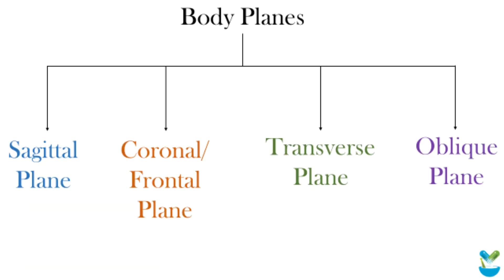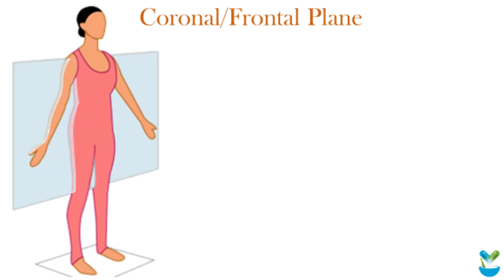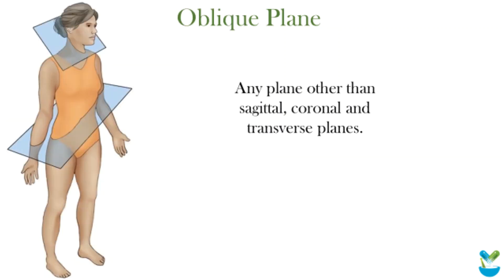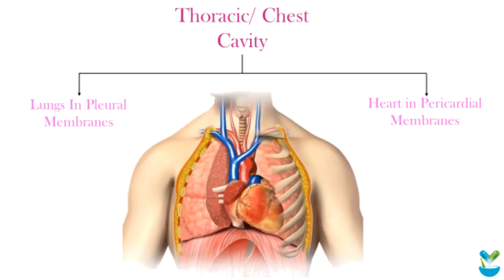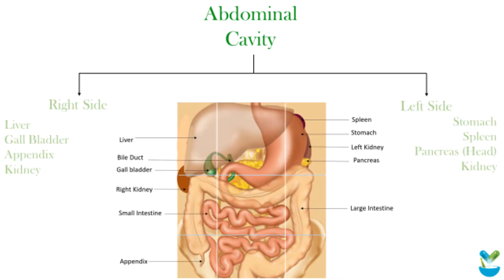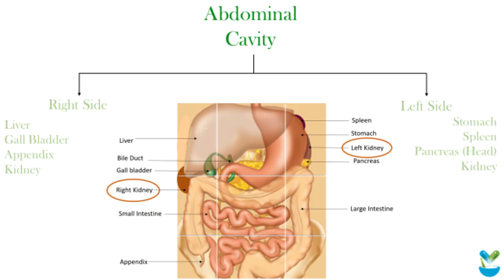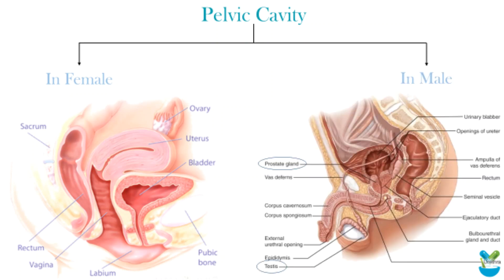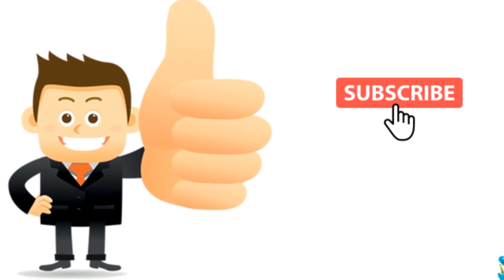Chapter 01| Anatomical Planes & Body Cavities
In this Video, you will find the division of body by Anatomical Planes. How Bony Cage protects Cavities, Organs & where one can find those in the Abdomen.

Kindly, Help us out to be a virtual helping hand for students in need by spreading the word and sharing this videos with in your friends & family circle.

Also join my Facebook page for quick answers and queries.

Search Engine used: Google